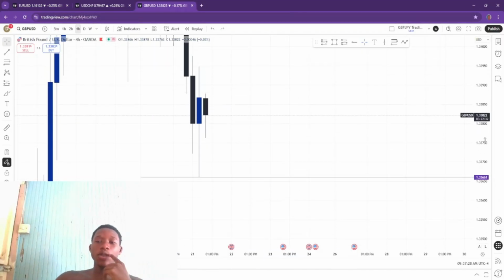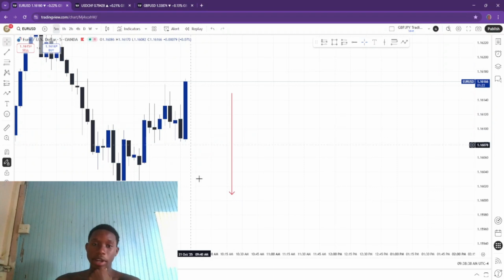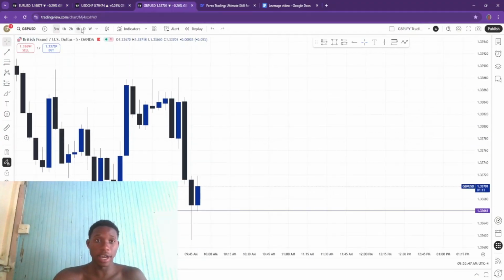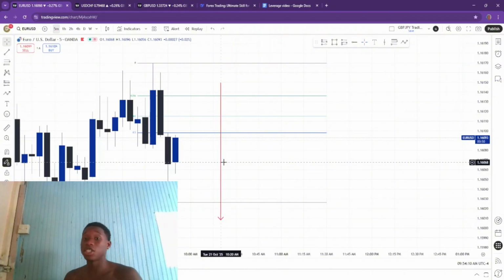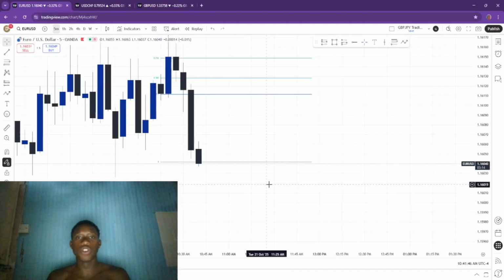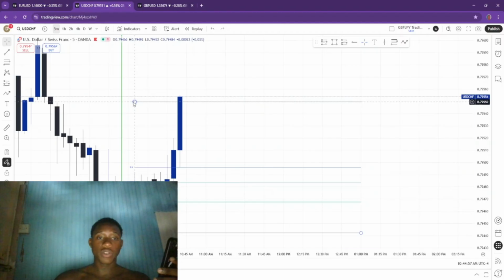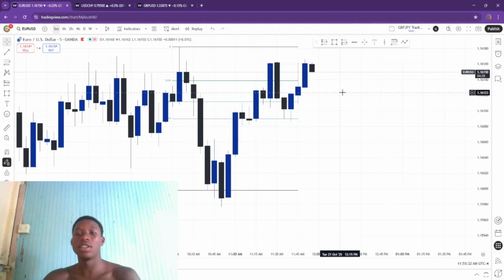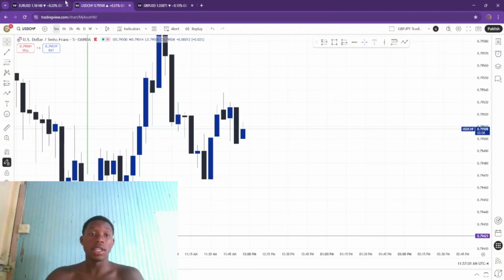I Made $0 Today (And It Was A Perfect Session)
It sounds like a contradiction, but today's $0 profit was one of my most successful trading sessions yet. Welcome to Day 42 of my journey trading forex full-time.

In this video, I document a critical lesson most traders learn too late: profitable trading isn't about forcing opportunities; it's about relentlessly protecting your capital. While the temptation to trade was there, and I even saw an A+ setup on EURUSD that later invalidated, I took no trades. And that was the win.

I'm breaking down exactly what happened, why discipline will always outperform desperation, and how learning to embrace "no trade" days is what separates consistent professionals from struggling amateurs.

This is more than a daily vlog; it's a masterclass in trading discipline. If you've ever felt the pressure to trade just for the sake of action, this video will change your perspective.

ABOUT THIS SERIES:
I left my job to trade forex full-time, and I'm documenting the entire journey—the wins, the losses, and the days like today where the best trade was no trade at all. This is the unfiltered reality of a professional trader, focused on strategy, psychology, and long-term consistency.